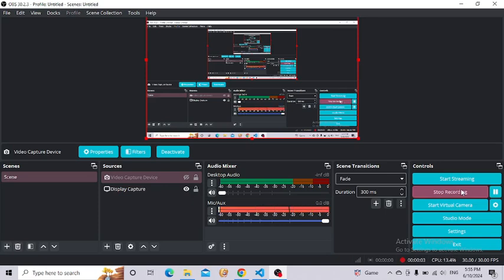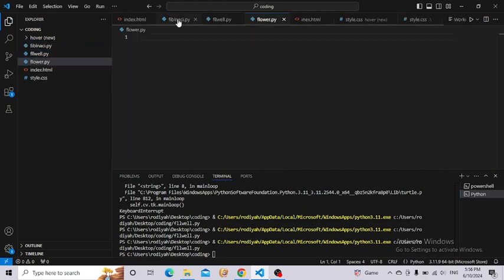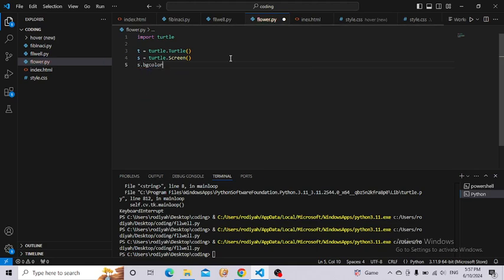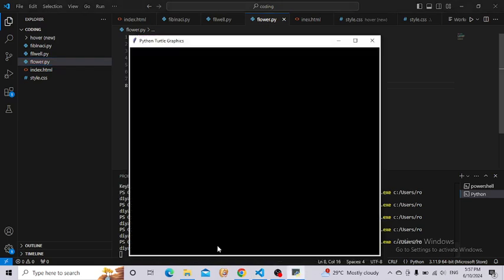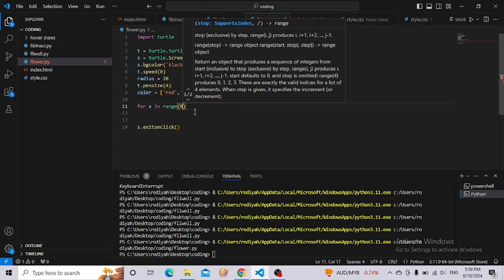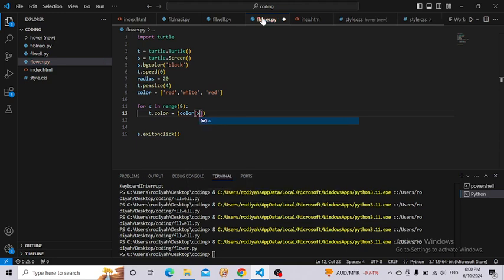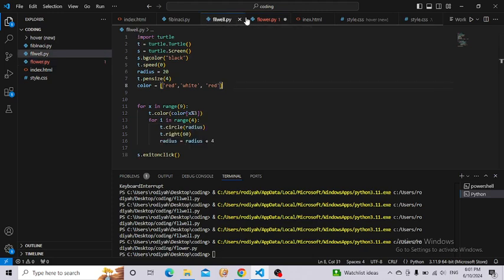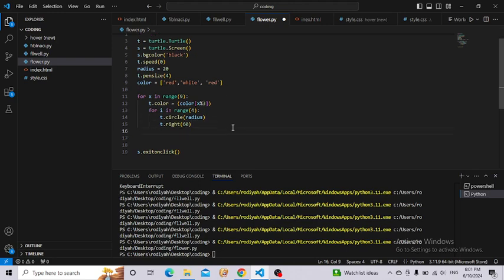Python Tutorial | How to Create a Flower Design Using Python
hello friends today we are going to learn:
Python,
Python tutorial,
Python tutorial for beginners,
Flower in python,
Python turtle,
How to create a flower design in python,
Creating a flower design in python,
How to design flower in python turtle,